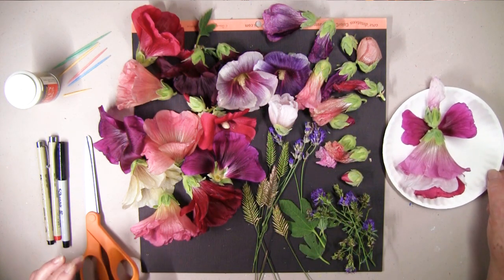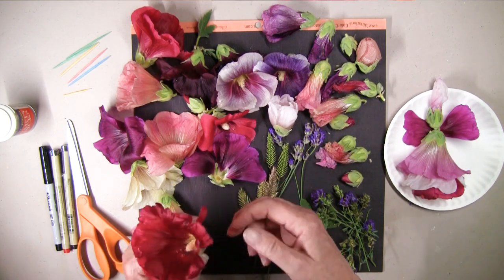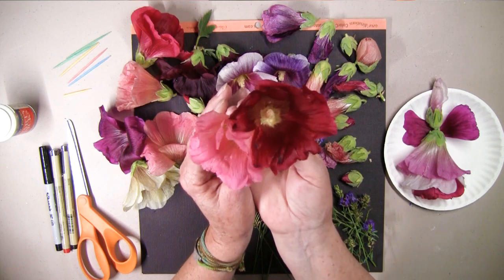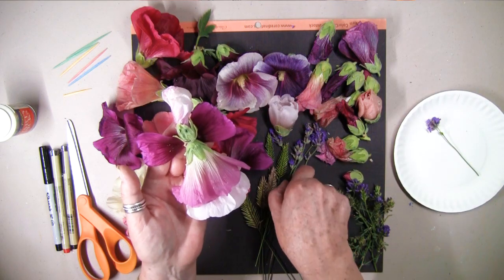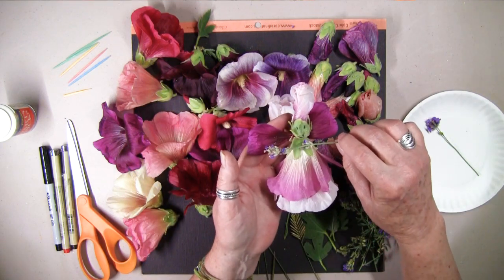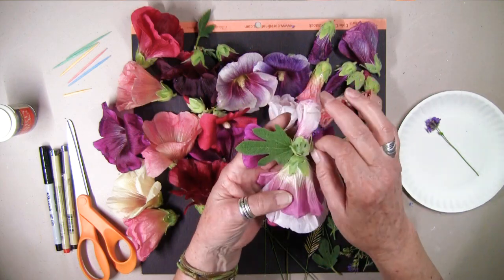Make An Old-Fashioned Hollyhock Doll - Lille Diane - My Postcard Life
Learn how to make an old-fashioned Hollyhock doll with artist and teacher, Lille Diane. Lille's grandmother made whimsical dolls out of hollyhocks for her and her sisters when she was a child. Make memories and fun using hollyhocks!